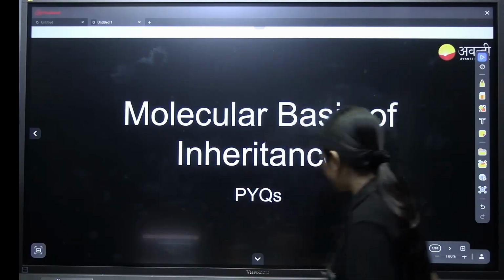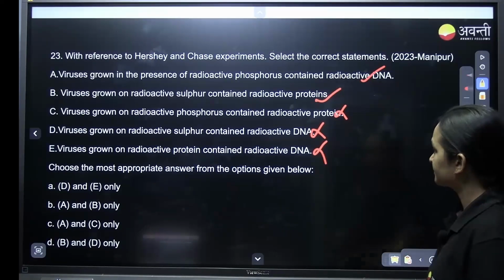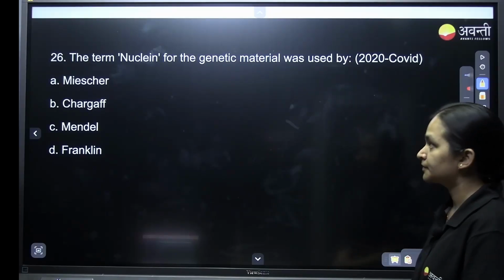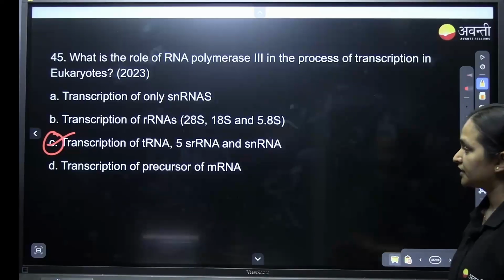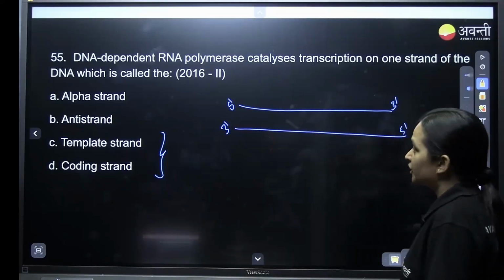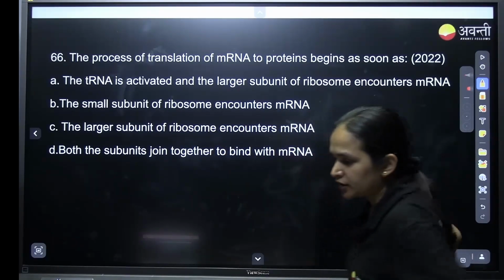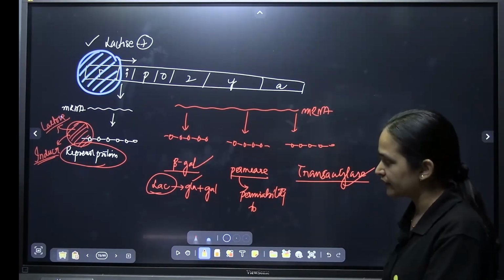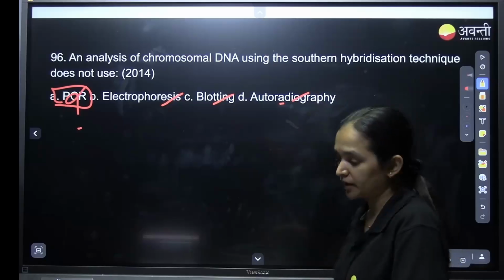Class - 16 - Molecular basis of inheritance | NEET Online Crash Course